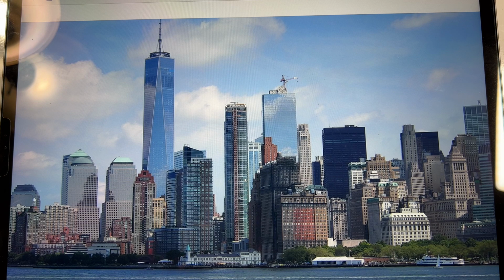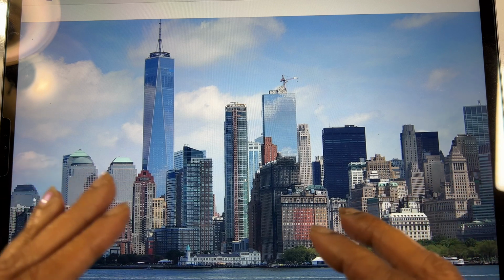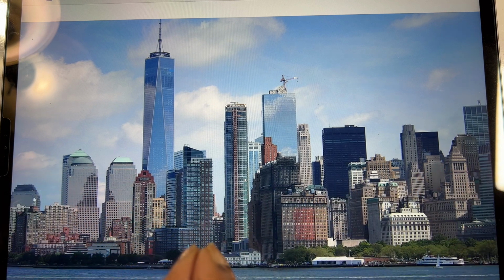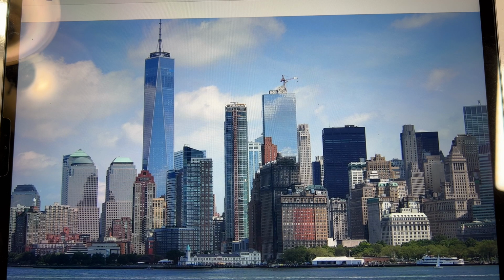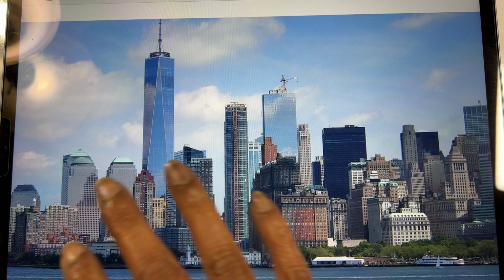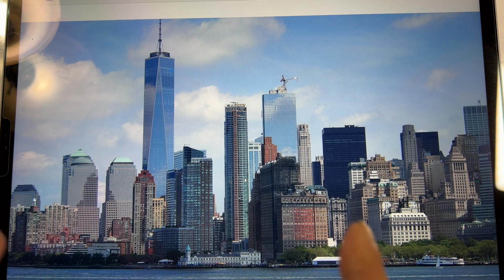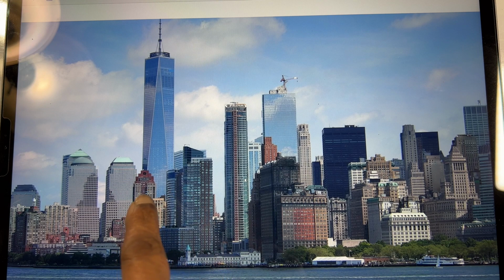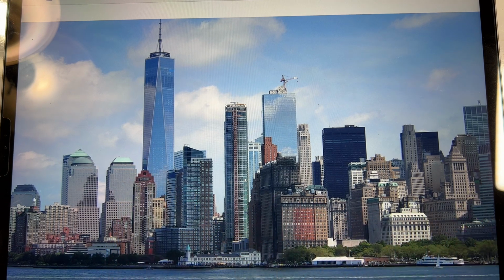New York City Skyline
Lets paint NYC skyline in watercolor.

Here is a link to the photo inspiration.